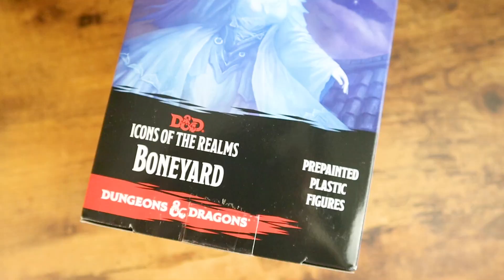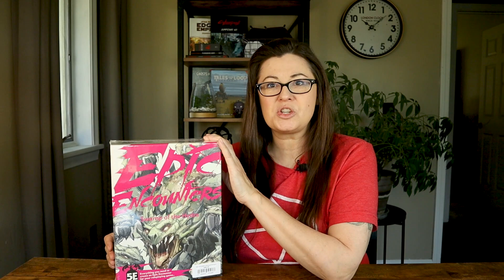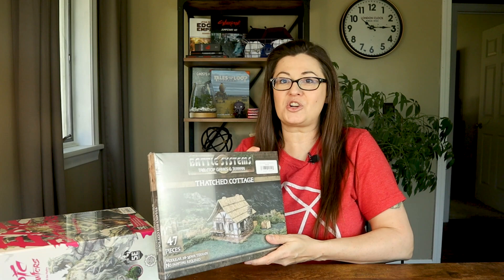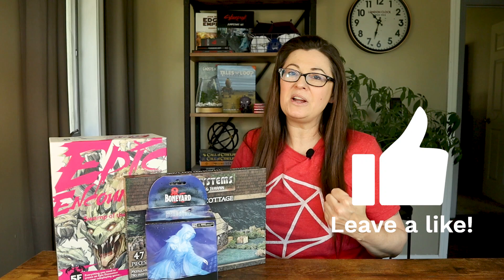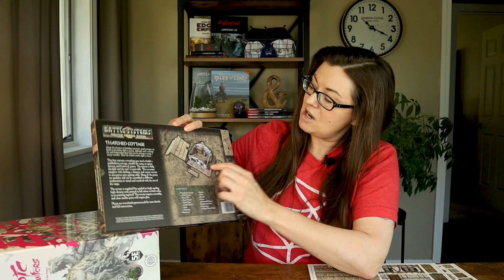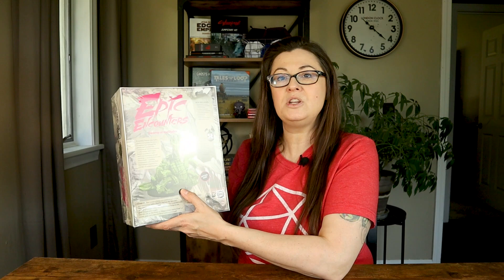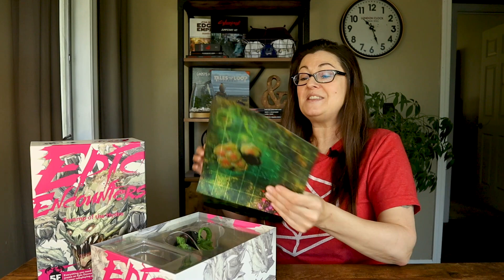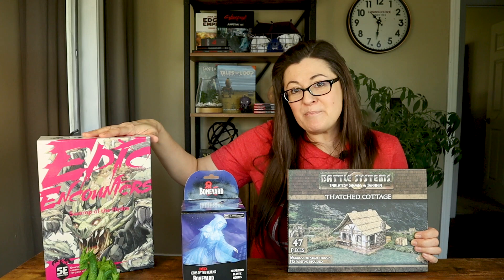WOW! Great NEW Game Accessories found at local game store? Unboxing D&D stuff!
I made a trip to my Friendly Local Game Store to do some Dungeons & Dragons shopping (don't worry all safety precautions were in place)! I'm sharing what I picked up and unboxing everything! I picked up some minis, a boxed adventure, and some new terrain.

Be sure to answer the EPIC question of the day in the comments! What was your favorite item that I unboxed in this video?

Icons of the Realms Boneyard Mini Booster
Thatched Cottage by Battle Systems
Epic Encounters Swamp of the Hydra by Steamforged Games

Canon M50 Camera
Sunpak Tripod
HPUSN Softbox Lighting Kit
BOYA Lavalier Microphone
ScanDisk 128GB SD Card